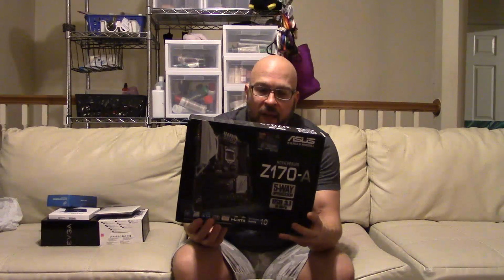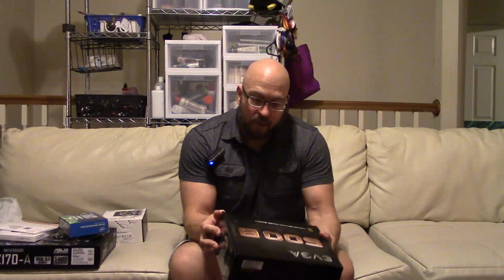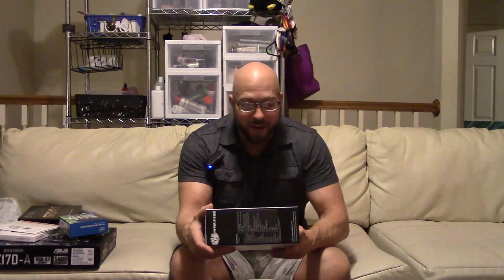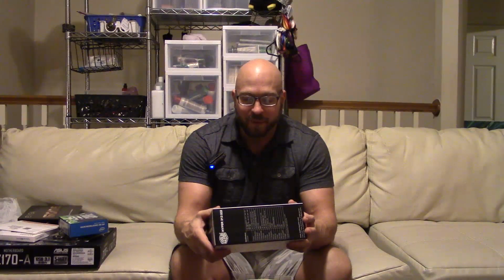Nerd Chat - My New I5-6600K Video Editing Computer Budget Build